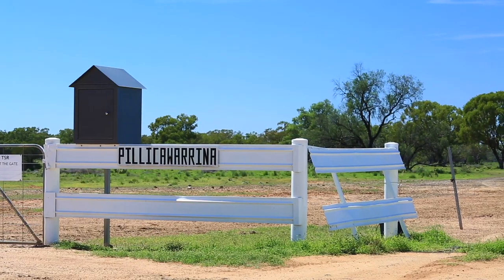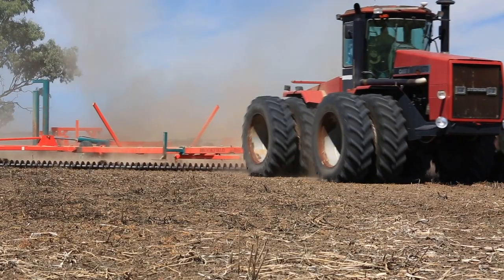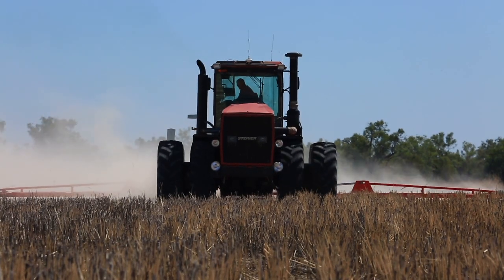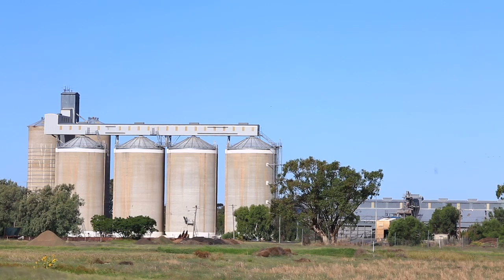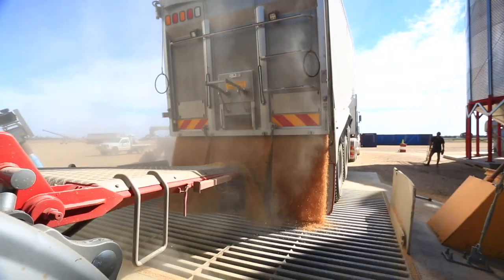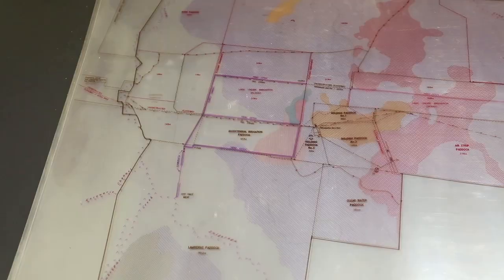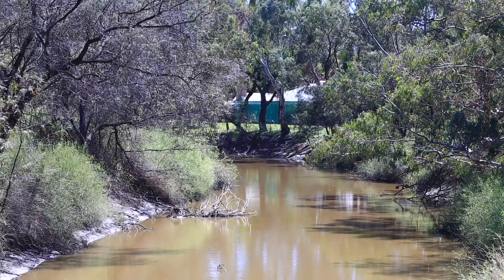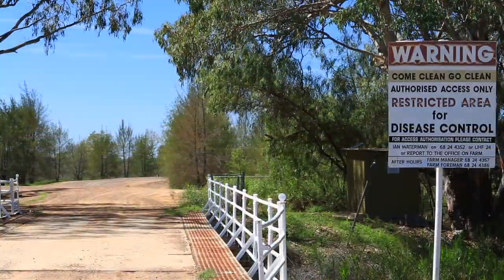"Bulgeraga Aggregation" Part 2, Farm Manager Llyod Johnstone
Current Farm Manager of Pillicawarriana talks about his farming practices and the desire to continue to develop the next chapter of this property and aggregation fro the next owner.